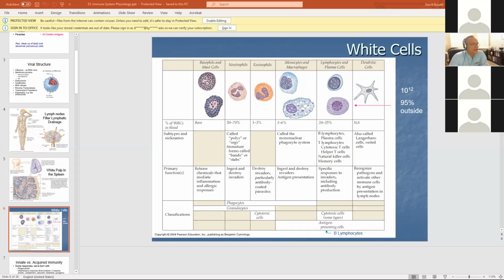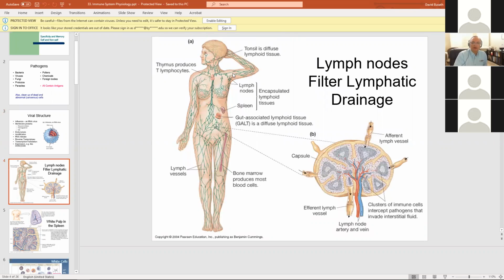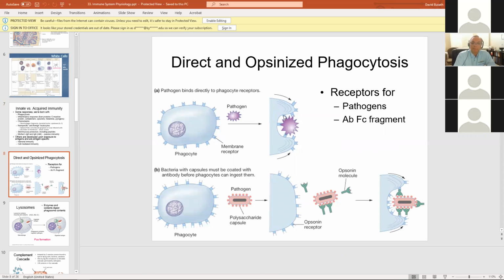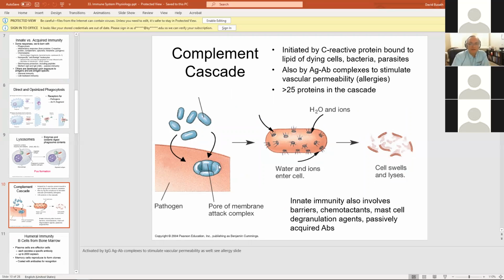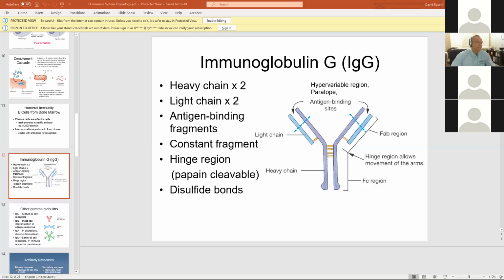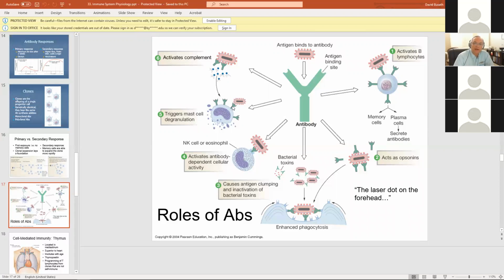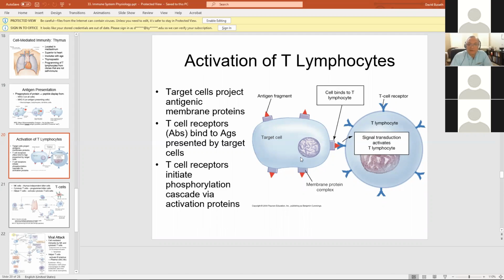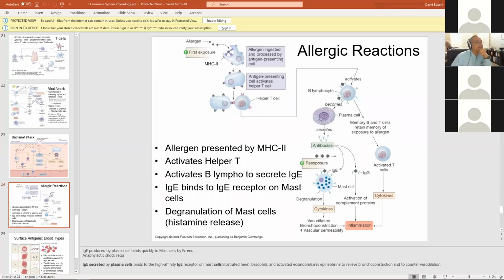Lecture from April 8